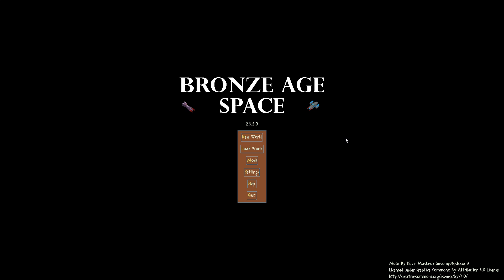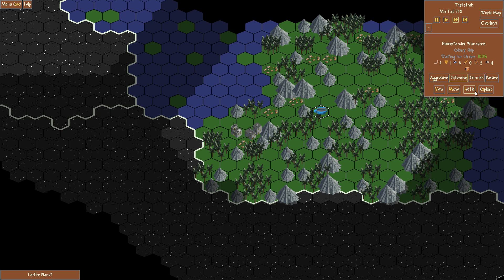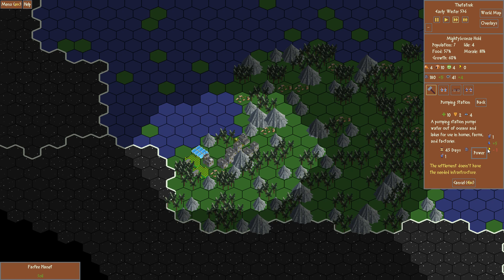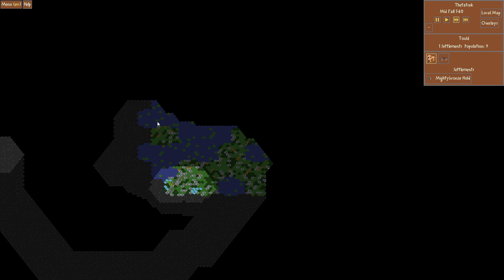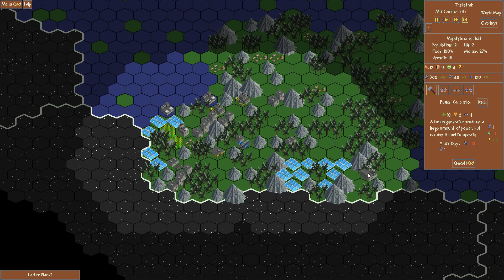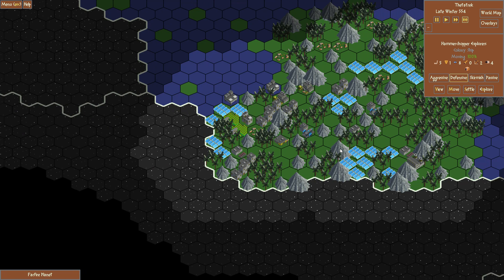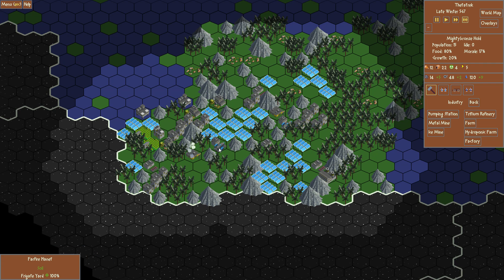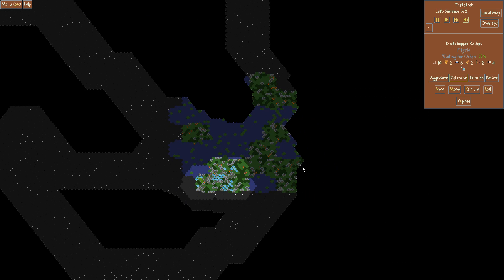Bronze Age: Space - (4x Space Mod)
Bronze Age is a hybrid city builder / 4X currently in development. Starting with a band of migrants you can found a settlement and grow it into a thriving city. Managing resource production, defenses, and trade, you can expand your city into  a mighty empire.